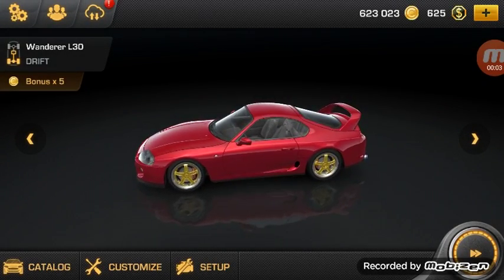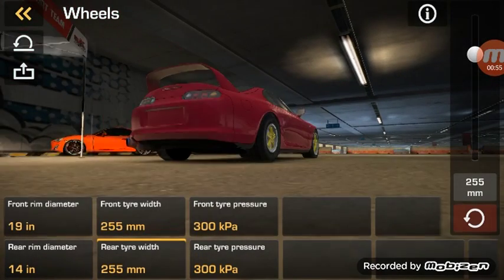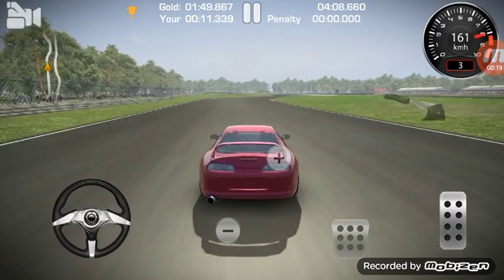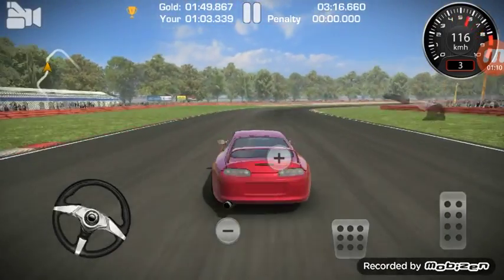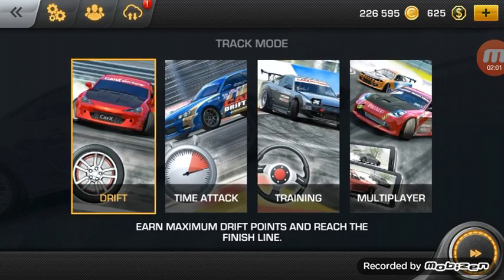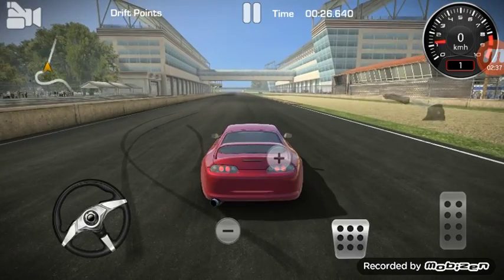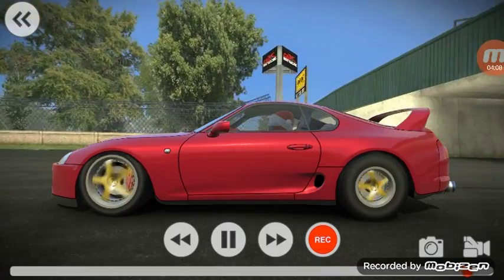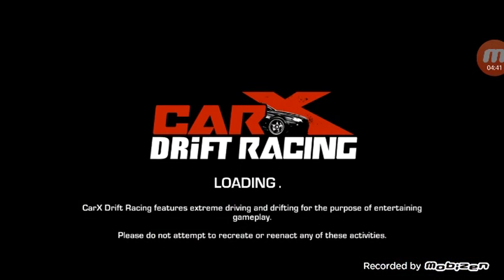CarX Drift Racing:: Let's Play #9: Speedy Supra?!?!+ Burnout!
Music for this video: Ta-ku Higher (Flume Remix)
9gag Acct: @king09